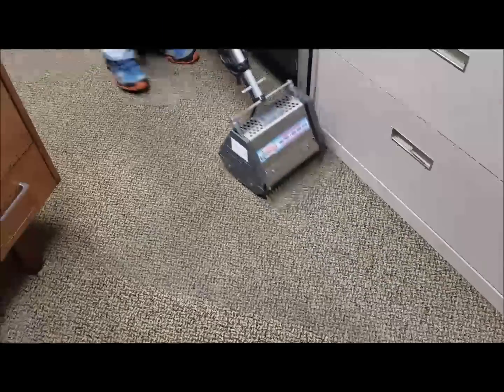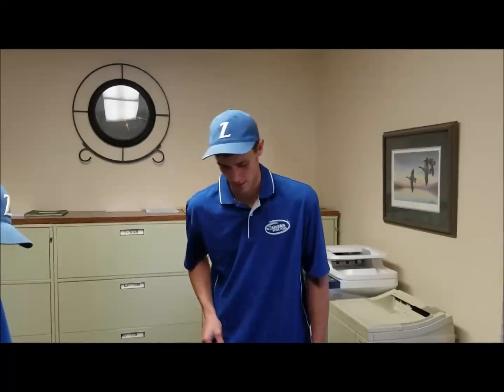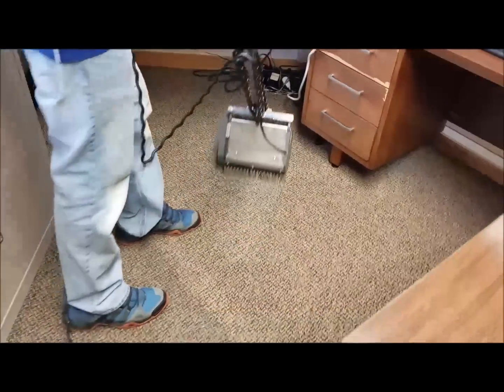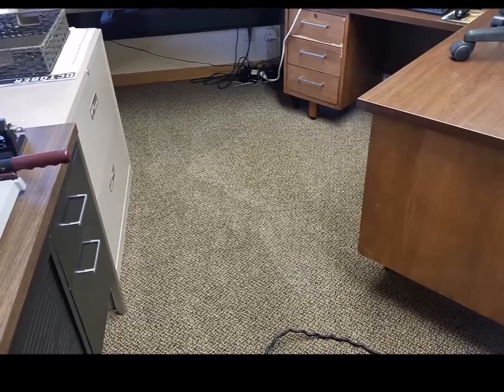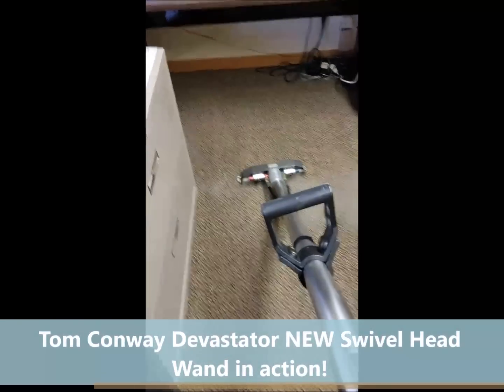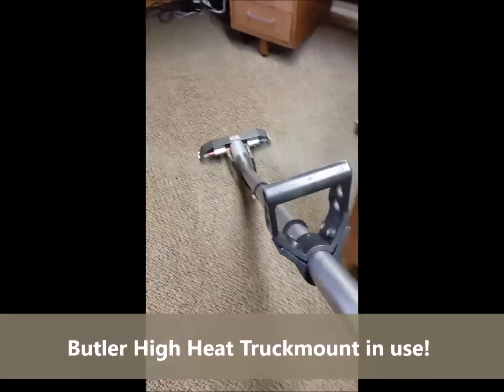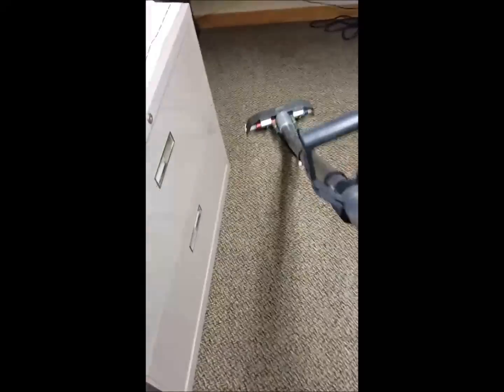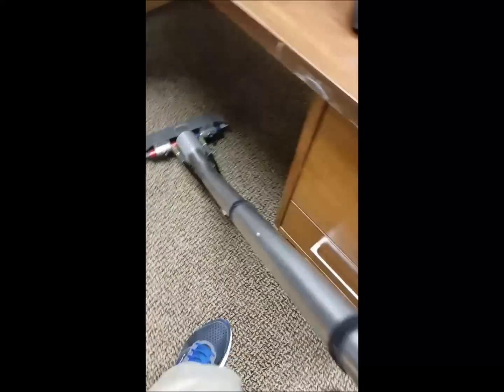Cleaning an office with Saiger's Sauce 1 Blue Flame & Tom Conway Devastator Swivel Wand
Cleaning an Accounting office with Saiger's Sauce 1 Blue Flame and Tom Conway new Devastator Swivel Wand. Having some fun with Video editor and adding music.